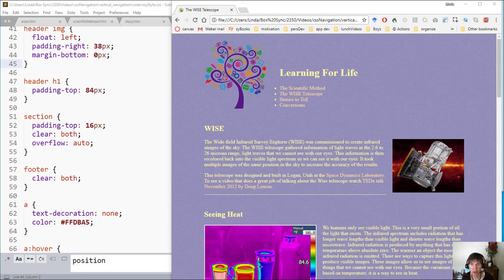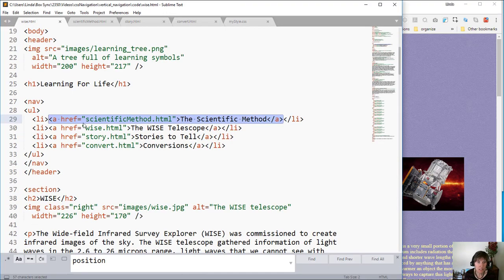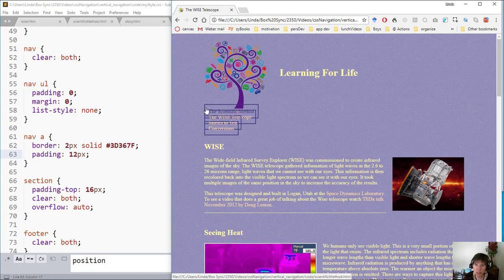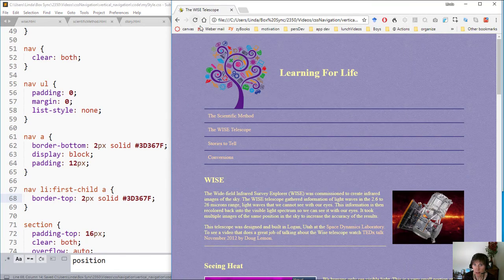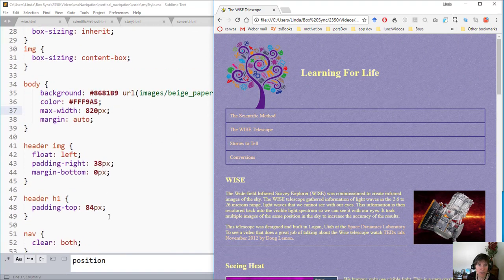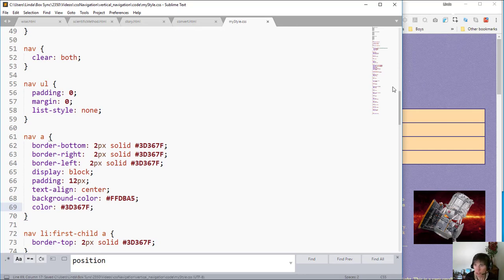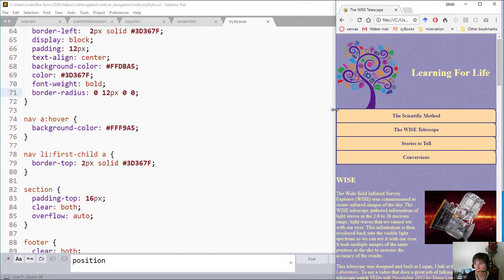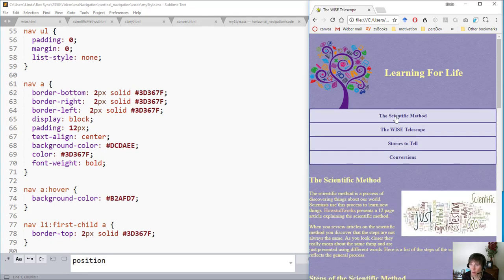Creating a Vertical Navigation with CSS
See the CSS style rules that will create a vertical navigation for a website.